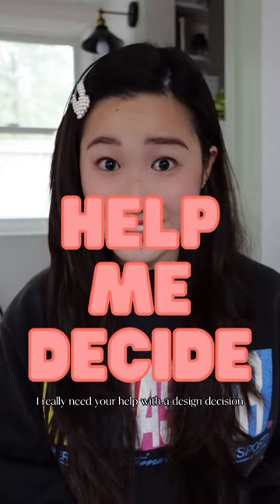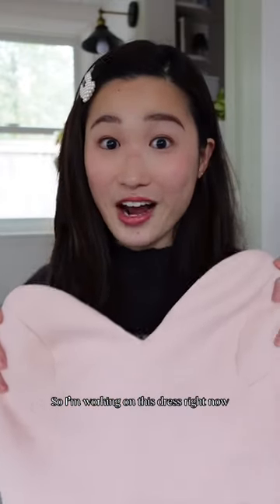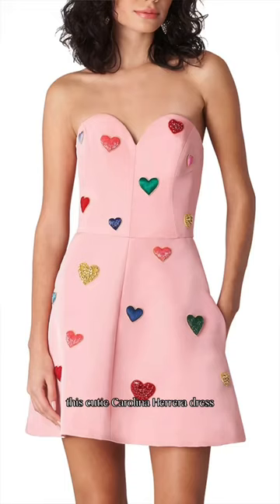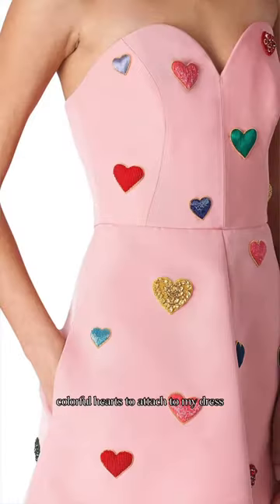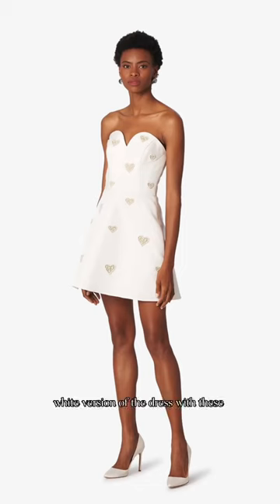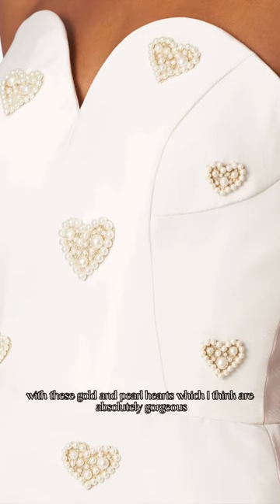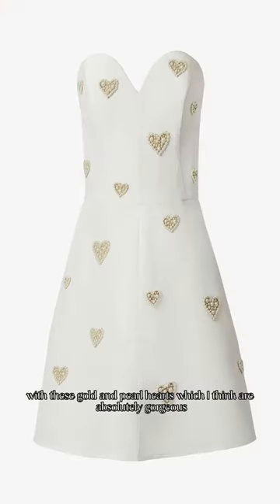Help me decide! 🙏🏻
Heavily leaning towards the gold and pearl hearts, but what do you think?